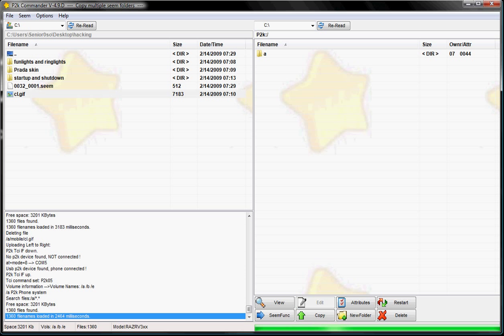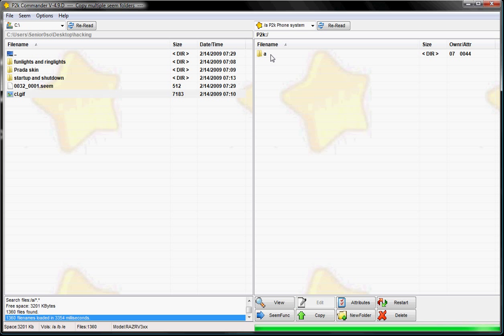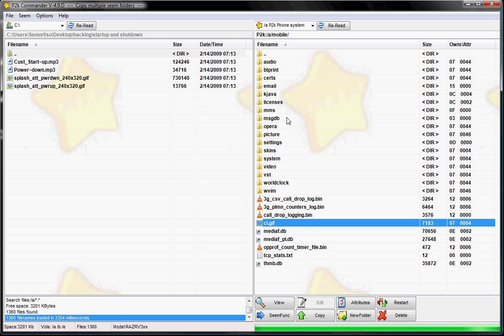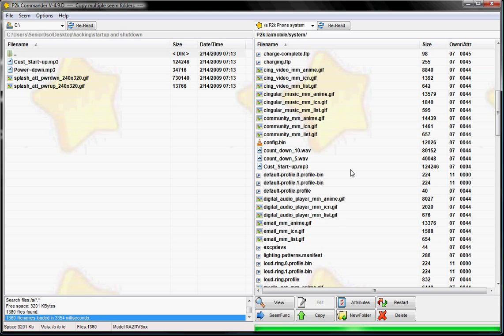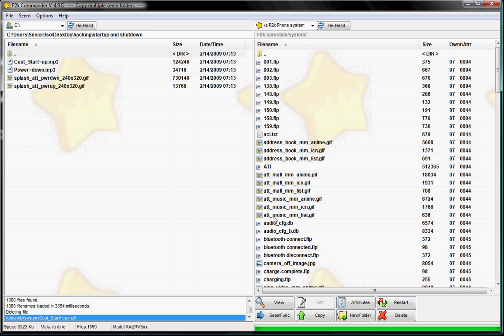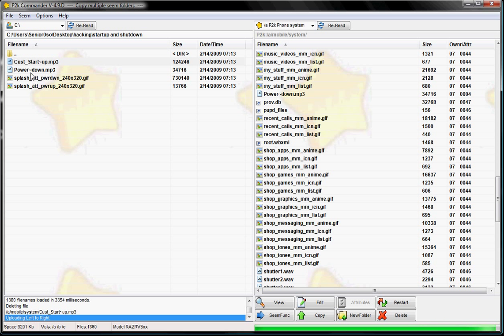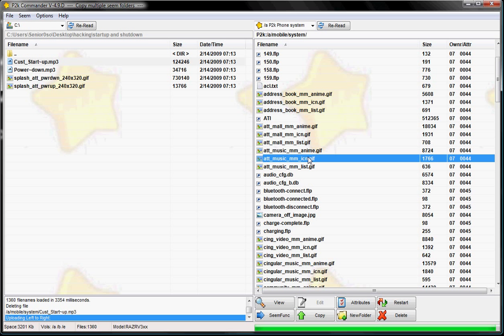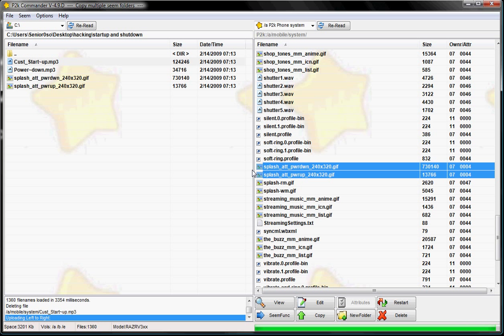How to change your startup/shutdown animations and sounds on your motorola phone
video showing you all how to change your startup and shutdown animations as well as the sounds in p2kcommander